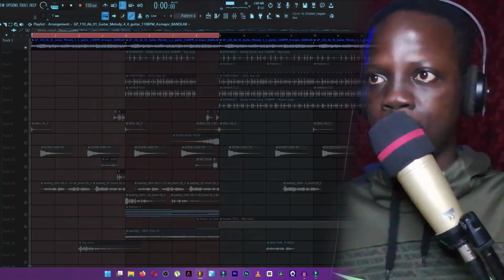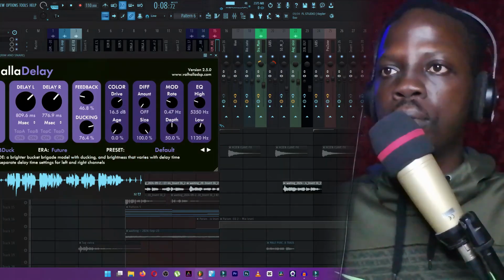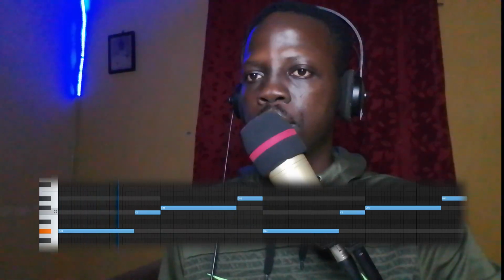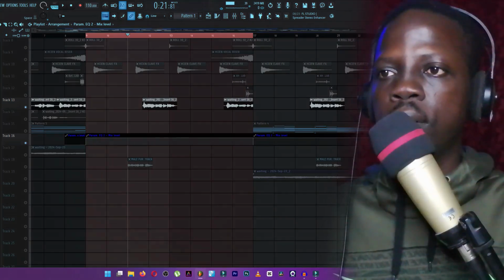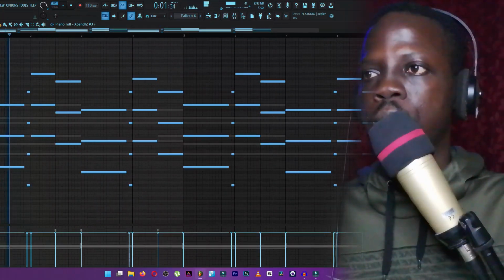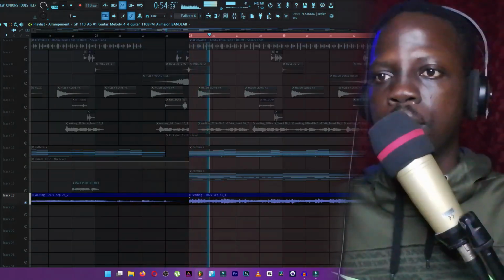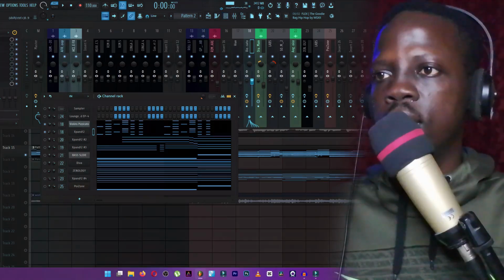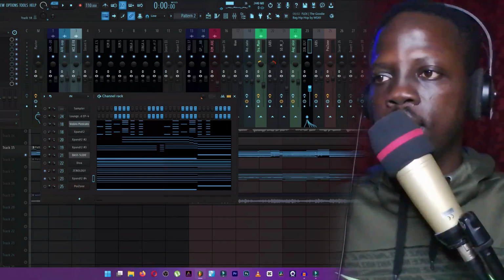Davido's Secret Formula for Creating Chart-Topping Afrobeat!😍🏵